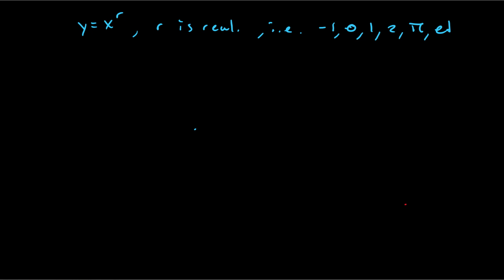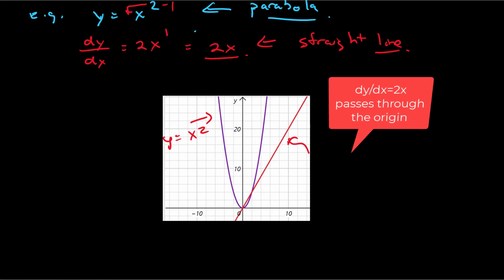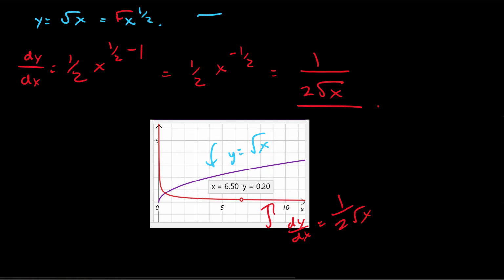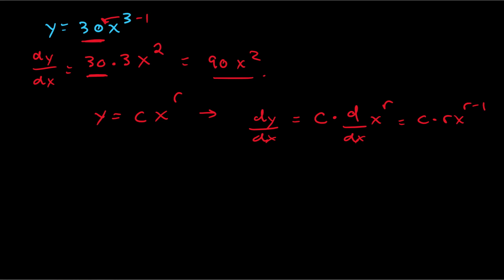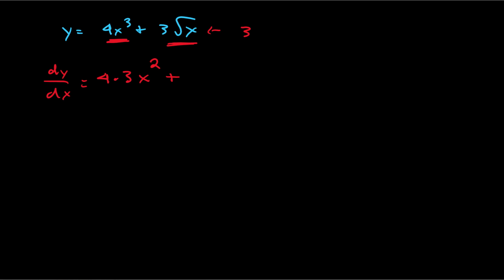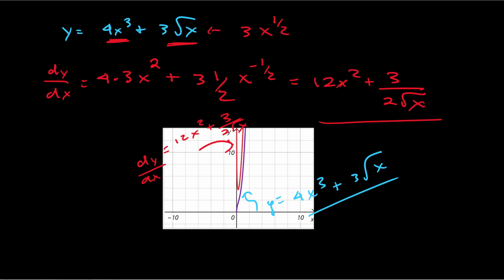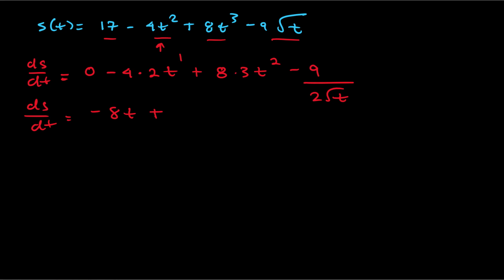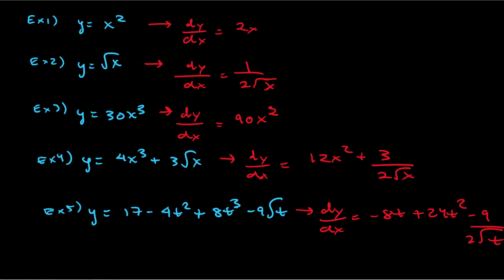Derivative Power Rule | Graphing functions| Calculus |Polynomials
In this video we explore the derivative and the power rule. We look at five examples. We also graph both the original function and its derivative to give you a deeper insight.